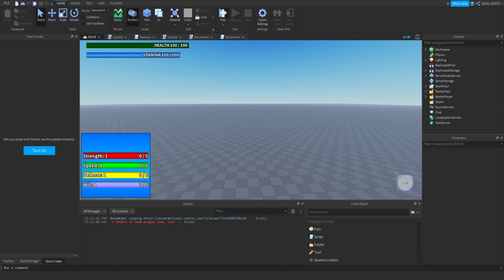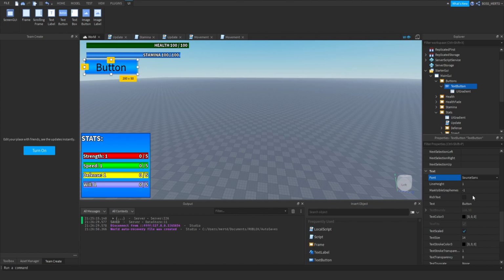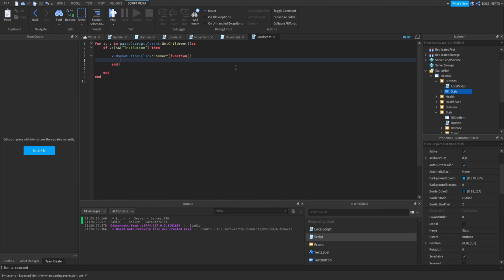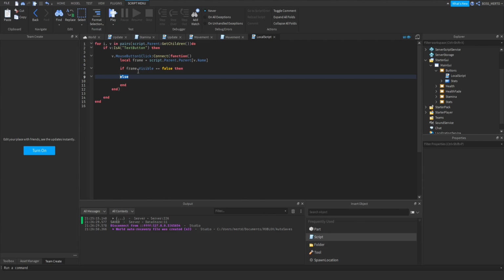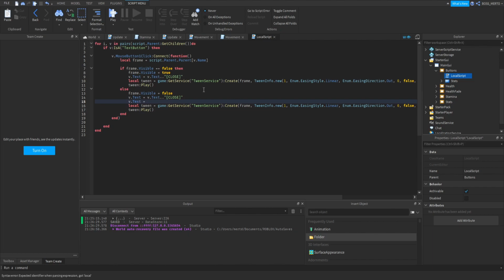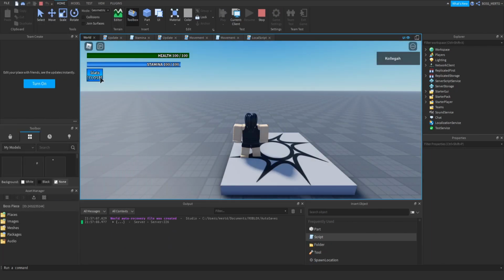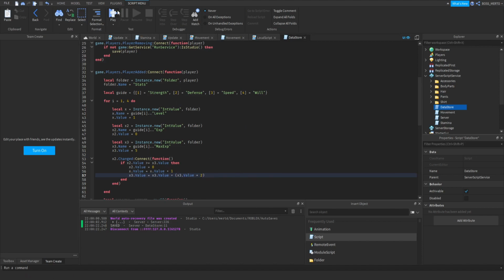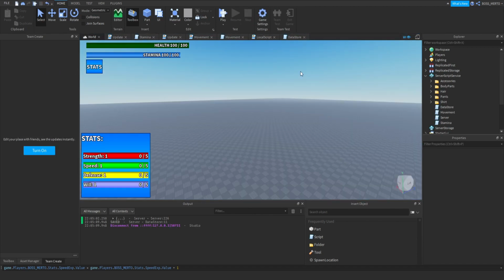[ONE PIECE GAME II #19] ROBLOX Studio | STAT SYSTEM [PART. 2]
This video continues with the stat system and deals with it's GUI and the leveling of each stat.